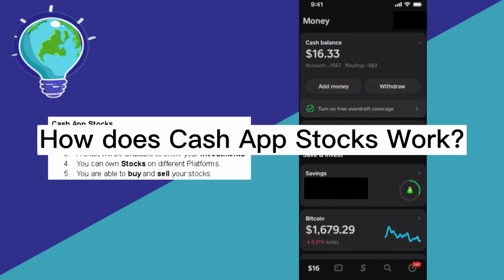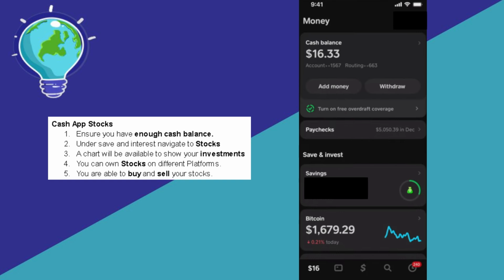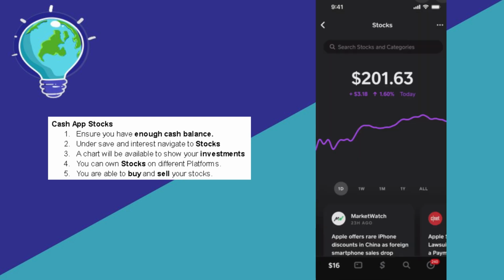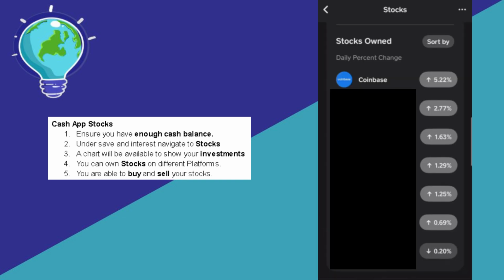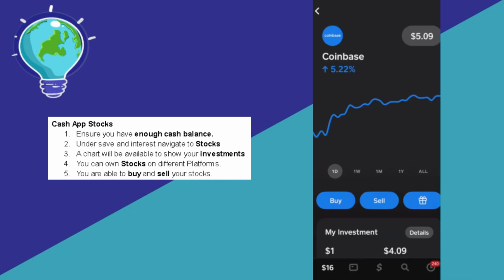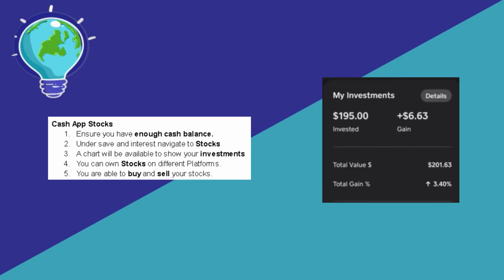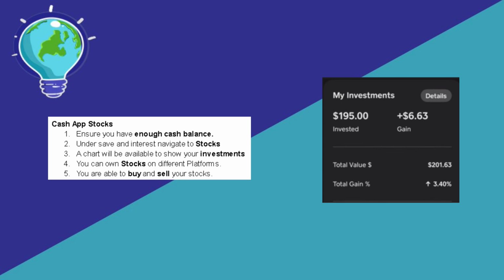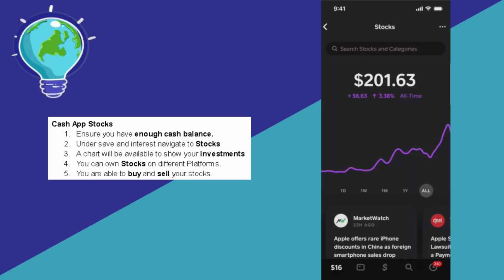How does Cash App Stocks Work?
Wondering how Cash App Stocks works? In this video, we’ll break down the entire process of investing in stocks on Cash App, including how to buy, sell, and track your investments, all through the app.

🔹 How to buy and sell stocks using Cash App
🔹 Step-by-step instructions for navigating the Cash App stocks feature
🔹 Tips for managing your portfolio and making informed investment decisions

Follow along to learn how to start investing with Cash App today!